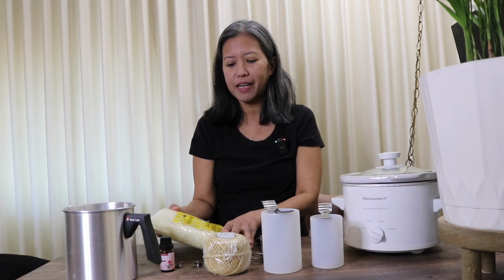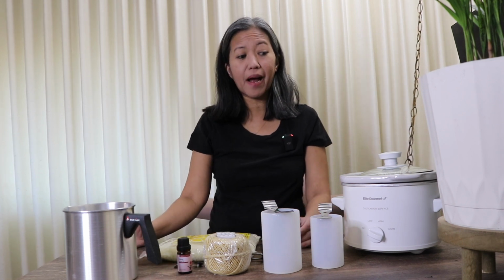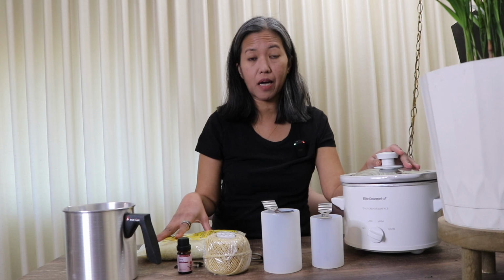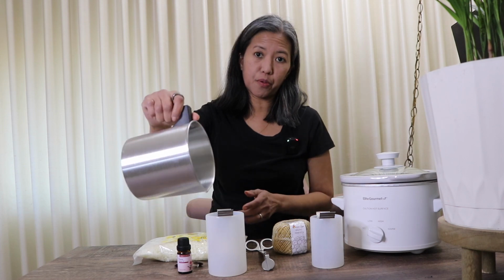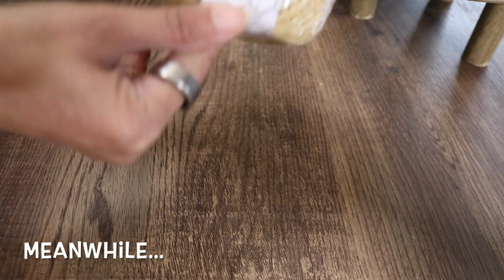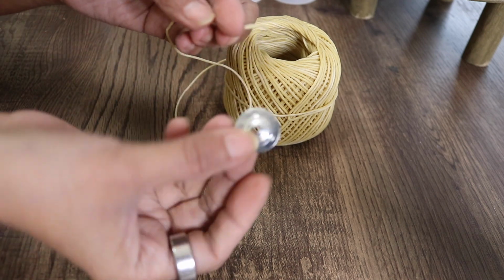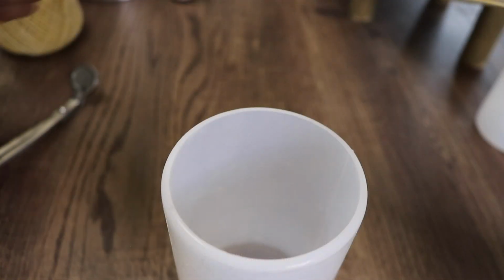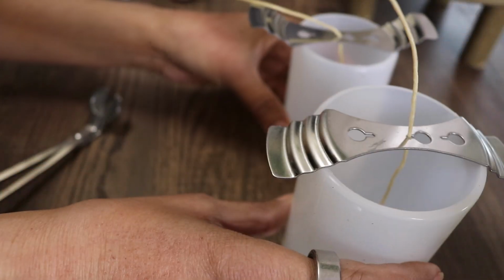At Home Making Easy Scented Beeswax Candle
I made Scented Beeswax Candle for the first time. Super easy! I prefer to use 100% pure beeswax as it is natural and if essential oil is to be used i make sure it is organic.

The total cost of the materials used is estimated at $15-18 lesser if i made it in bulk. And if you buy this set in the market it will probably be priced at around $30 more or less.  This is a perfect gift to someone special or just to decorate your home, use for a romantic moment or fill your home with wonderful scent that is not bad for your health.